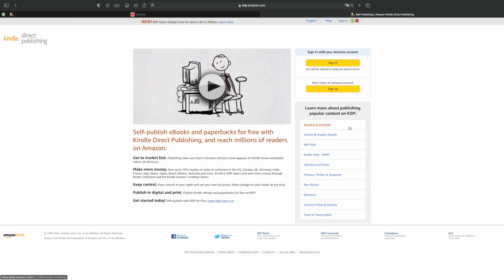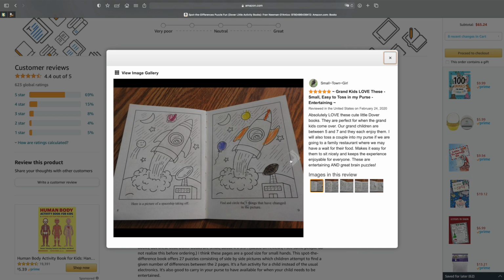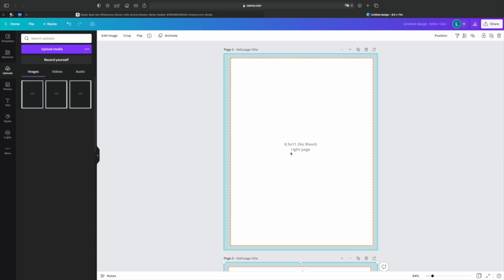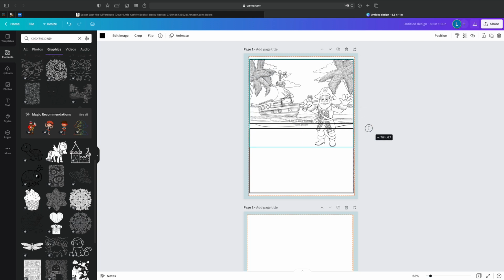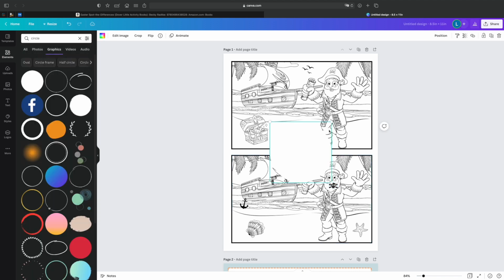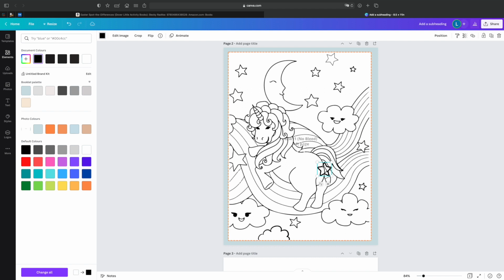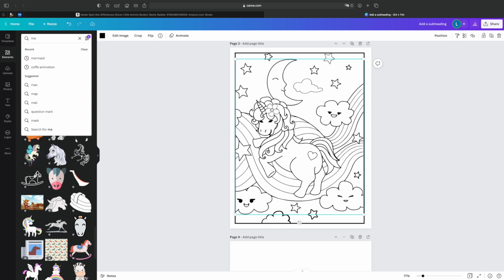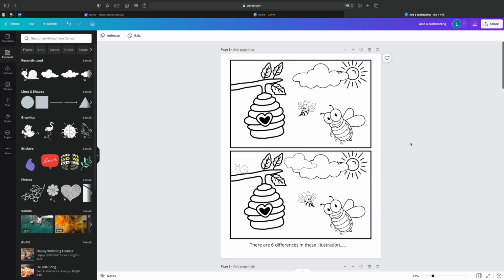Make Money With Spot the Difference Books, Easy KDP Tutorial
Make money with spot the difference books! Just follow this easy KDP tutorial and learn how you can create an easy passive income for yourself.
Spot the difference books are in high demand right now and they can be created around any possible niche you can think of!!!
This is a very easy way for any beginner to scale your KDP business and start creating more complex books from the popular lined journal which due to over saturation on the Amazon platform are becoming harder to sell. So, if you want to learn an easy and effective way to transition from NO content to LOW content books and start taking this journey a little more seriously, then this video is for you!!
..with the new "Thanks" feature ,(Button under each video), so that I can keep making helpful tutorials like this for you guys 🥰🌈 xo